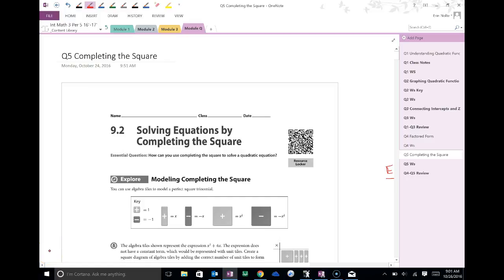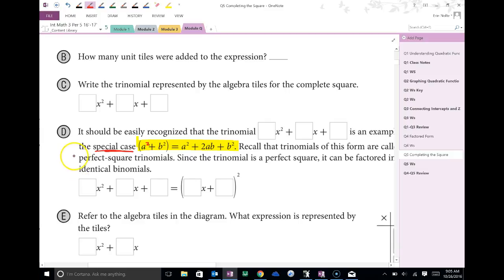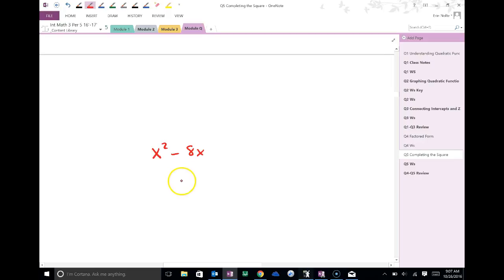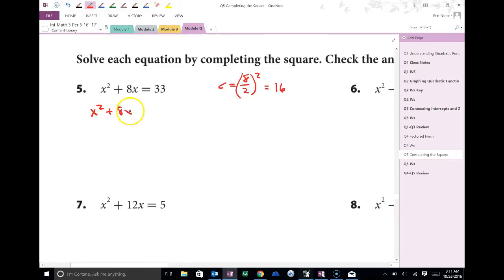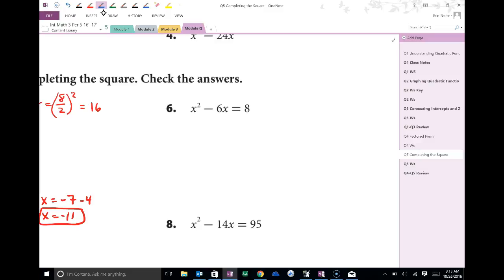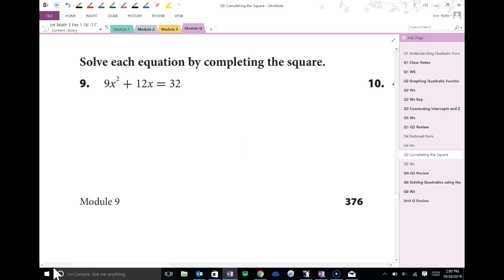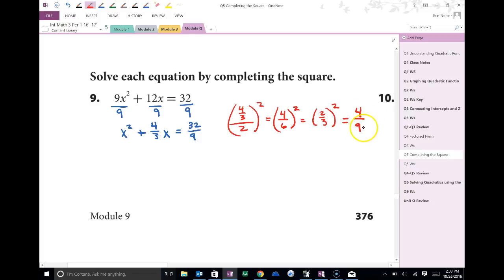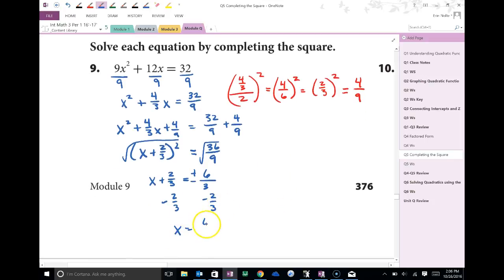Q5 Math 3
Solving Equations by Completeing the Square